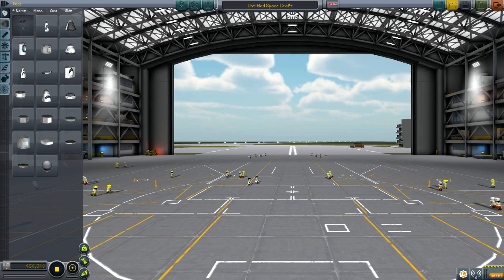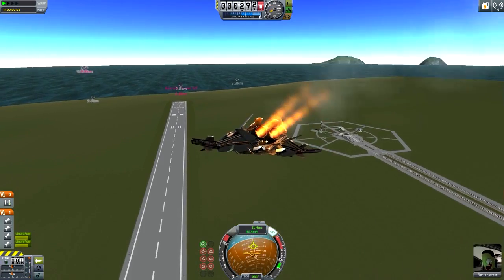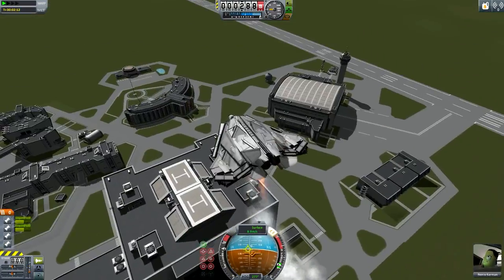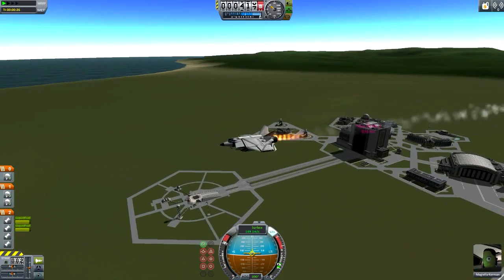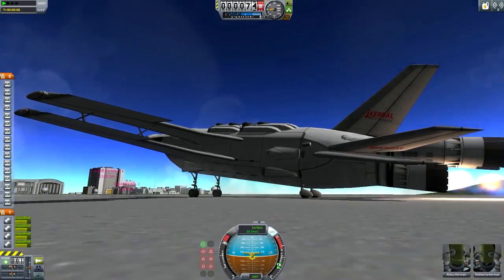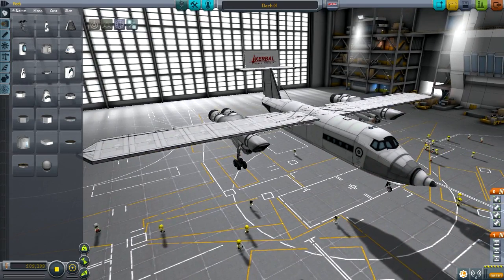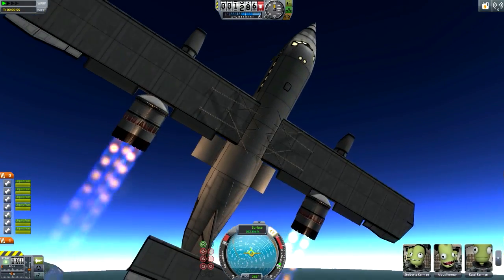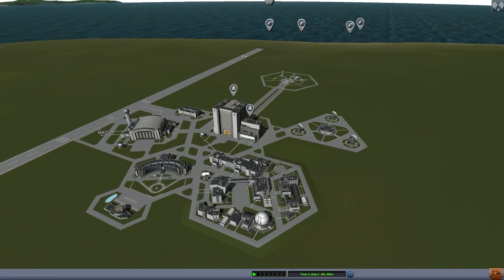KSP : Subscriber Designs Ep.36 : BOMBS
Please include-
1. Your name (if you like me to mention you in the video).
2. .Craft Name.
3. Description (of the craft)
4. Craft download link.

PC Specifications-

CPU: Intel Core i7 3770
Cheap Motherboard: Z77-D3H
Storage: 1TB HDD
Graphics card: Nvidia GTX980ti

Video Credits-